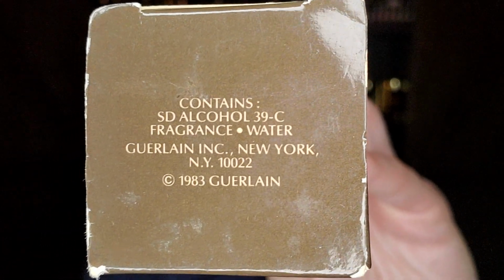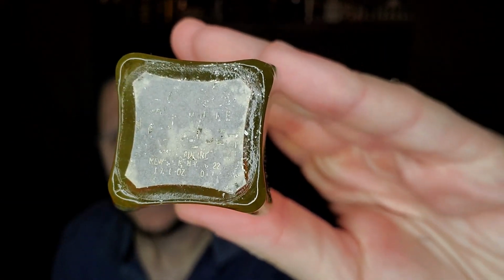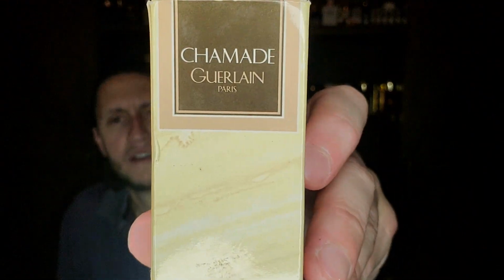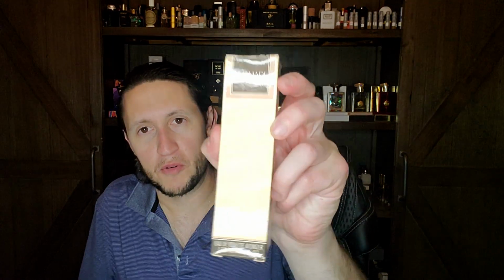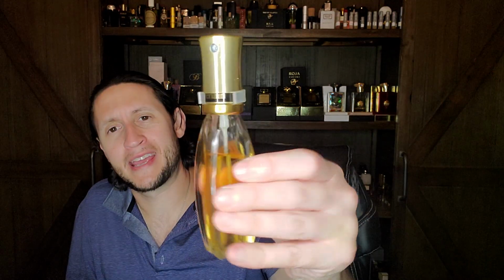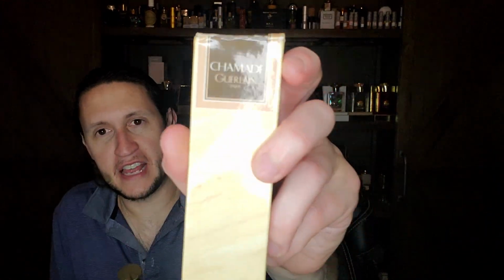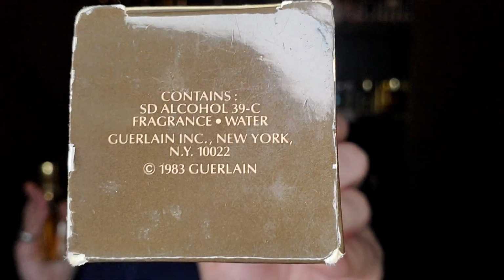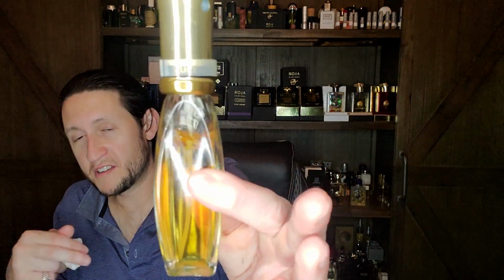Unboxing & First Impression of Guerlain Chamade (1969) guerlain vintageperfume #1969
This early impression episode spotlights the house of Guerlain Chamade from 1969.